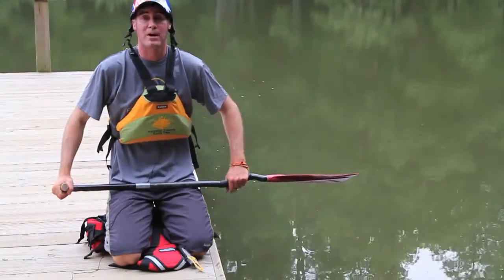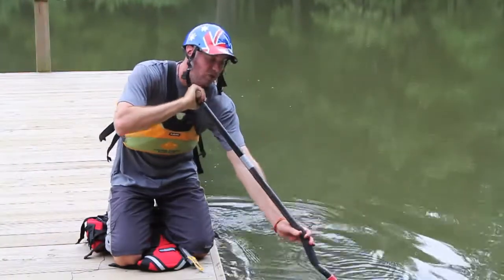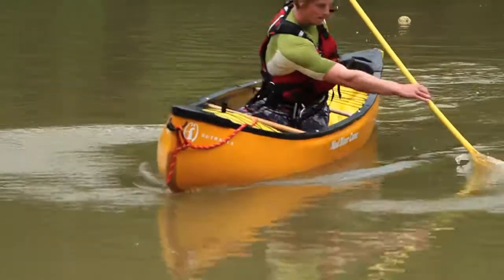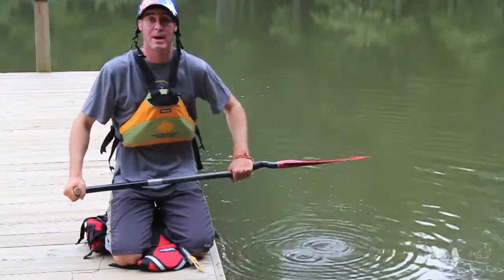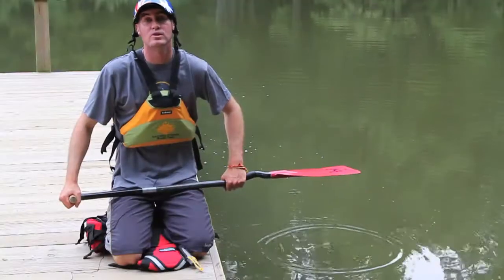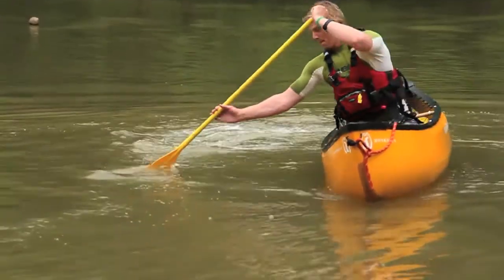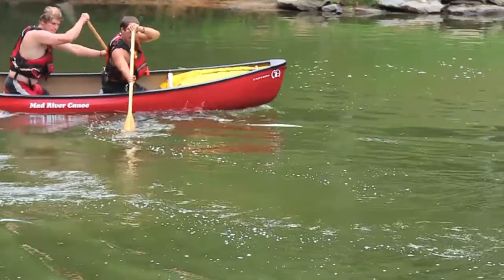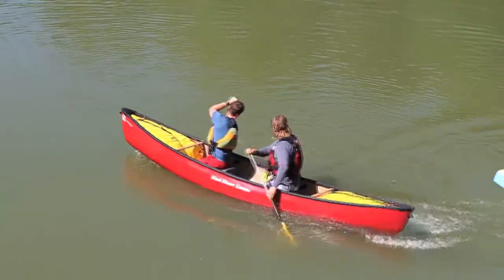The Bow Draw - Intro to Canoeing - How to Canoe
The Bow Draw is a way to assist you keeping your canoe moving straight. Start by placing your paddle in front of your knees and reach out in a 45 degree angle to your knees. Draw water towards your knees with your powerface of you paddle blade.

Intro to Canoeing is a free resource that shows everything you will need to know about getting on the water in a canoe. Filmed on location in Western North Carolina and Australia, this video breaks down all the important safety needs and tips that are needed. This is a totally free resource so please share and comment as your support will continue this kind of free instruction.

Instruction from three time world cup champion Jez will show you step by step how to get into canoeing.

Falling Creek Camp
Mad River Canoes
Kokatat
Snap Dragon
Stio
Mountain Khakis